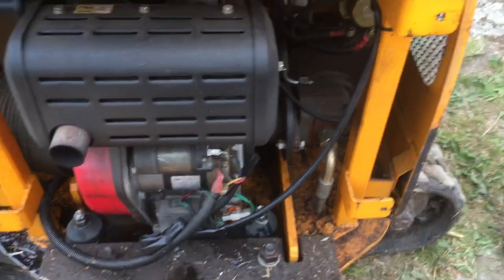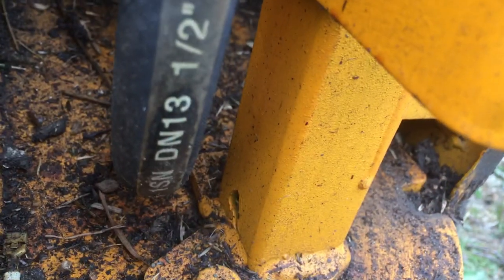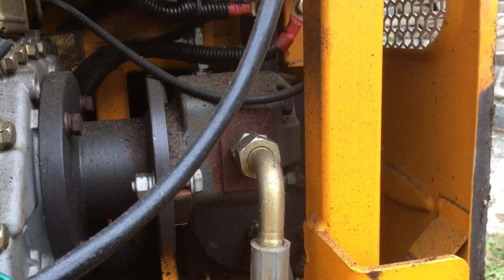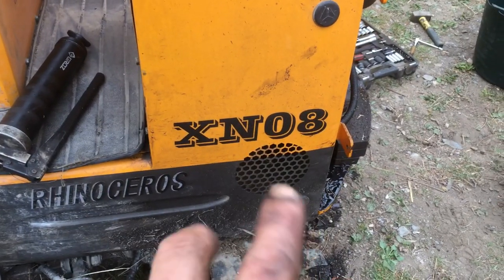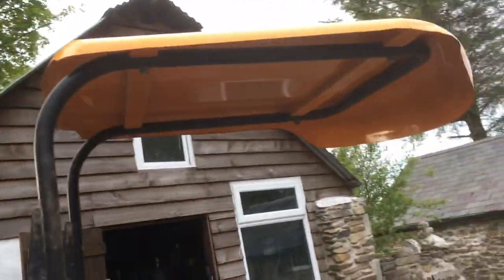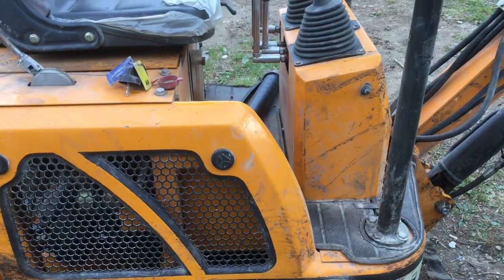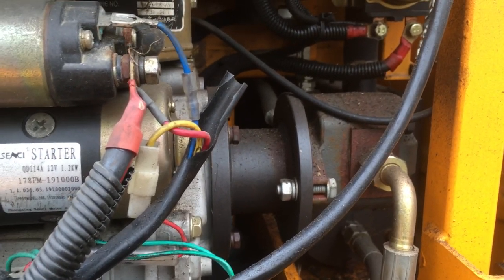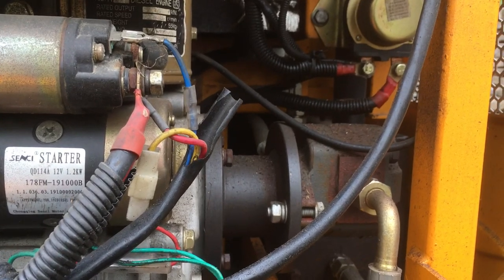Rhinoceros xn08 Chinese mini digger - 12 month review